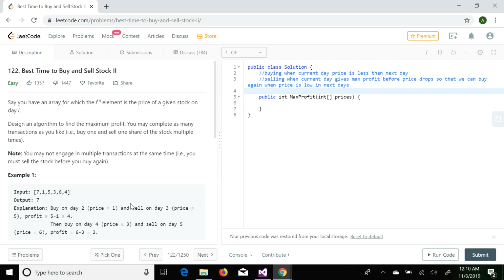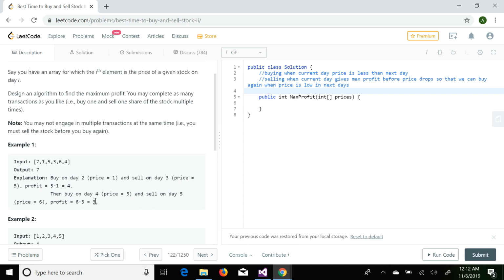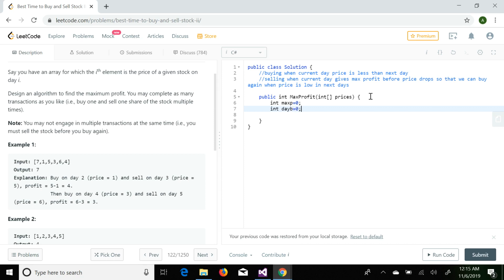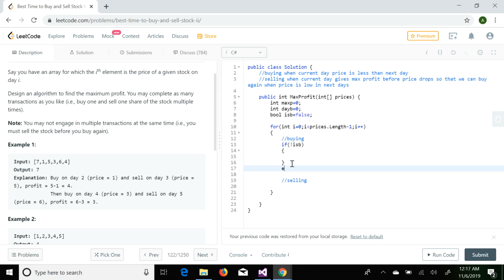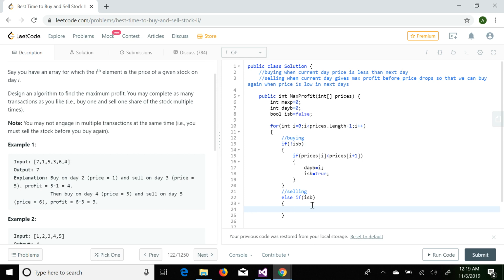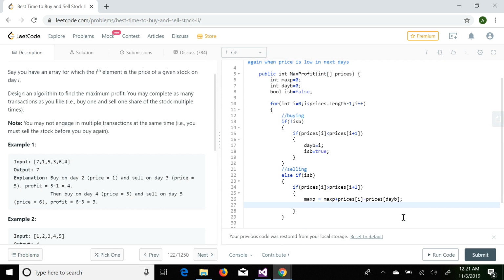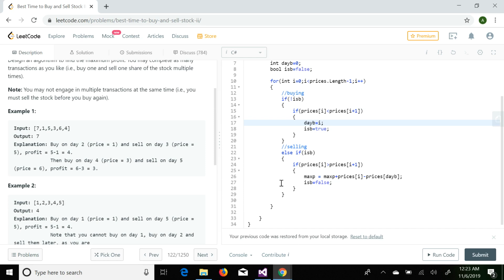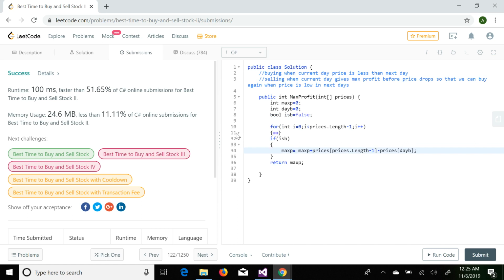Best Time to Buy and Sell Stock II - Leetcode problem solving | Made it simple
This video shows Best Time to Buy and Sell Stock II - Leetcode problem made it simple for understanding